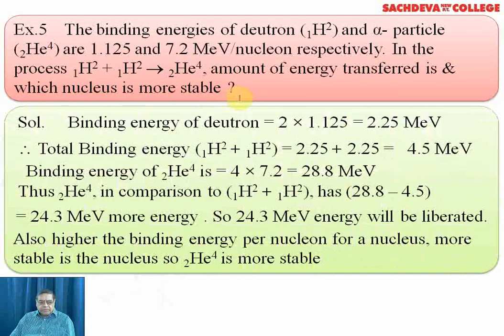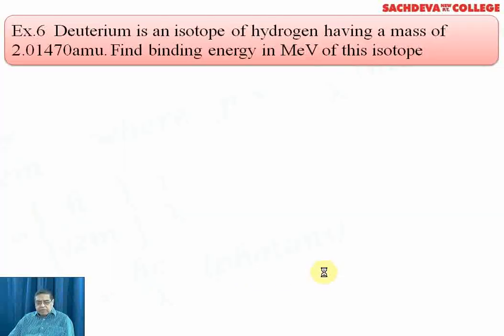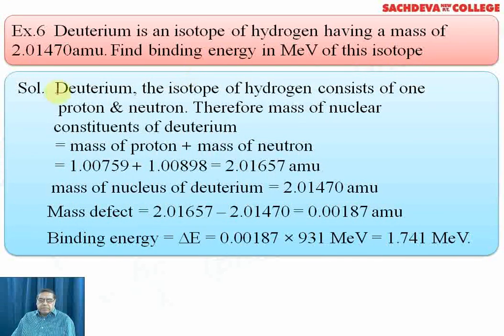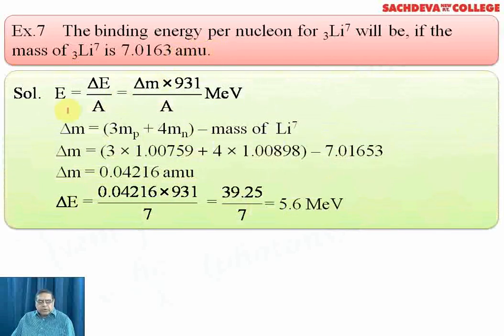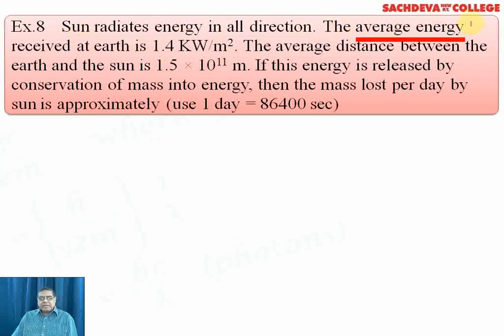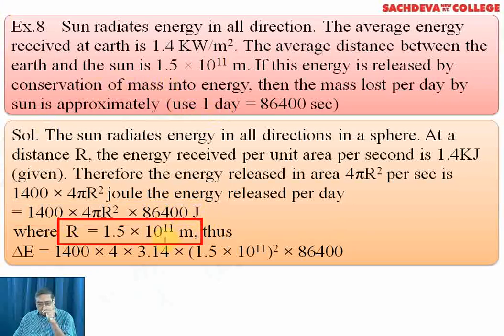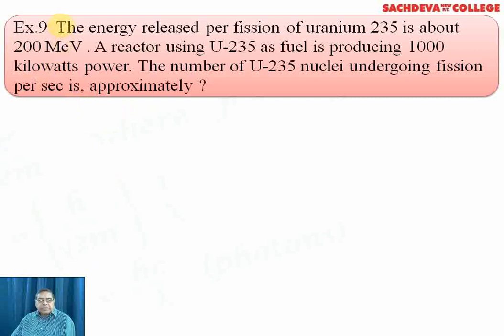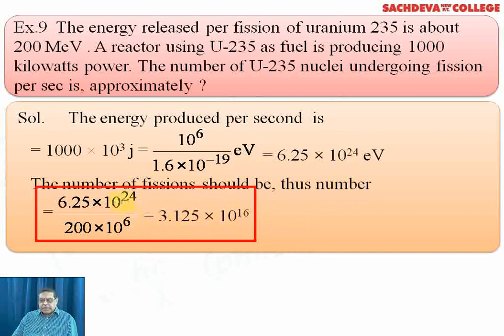Chapter - 12 Atoms - Lecture - 6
Fission topic continued in this lecture

Class 12th